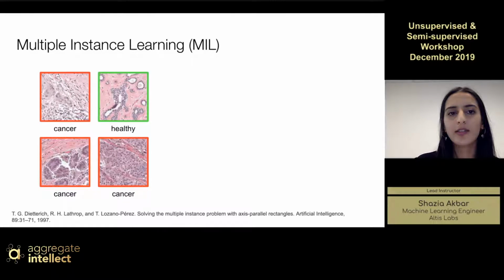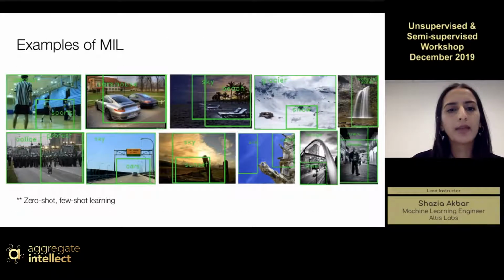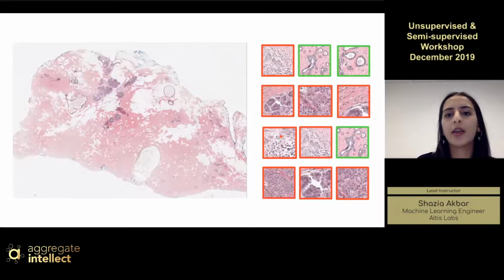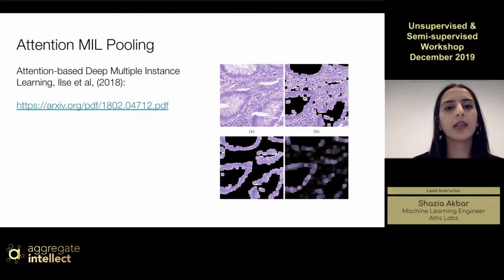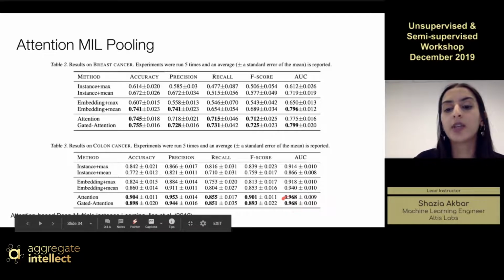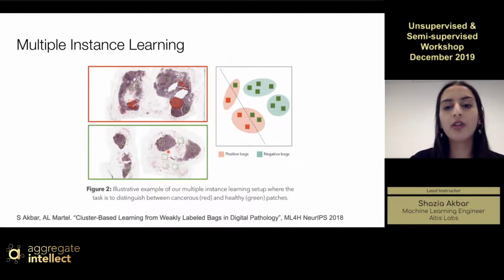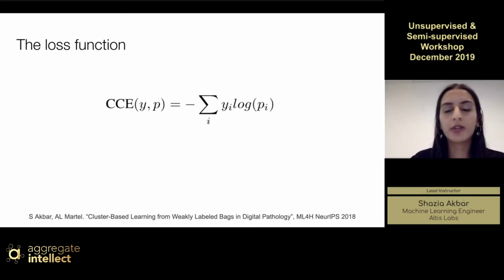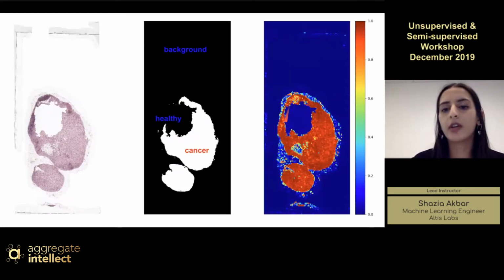Semi Supervised Learning - Session 11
Multiple instance learning (MIL)
MIL examples
MIL pooling
Attention MIL pooling
VAE for MIL
loss function
Camelyon challenge dataset